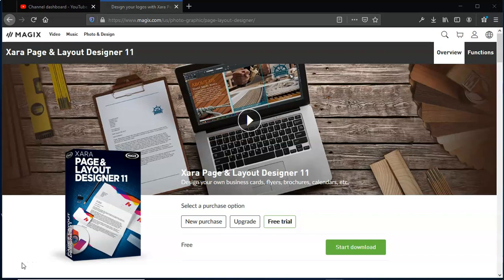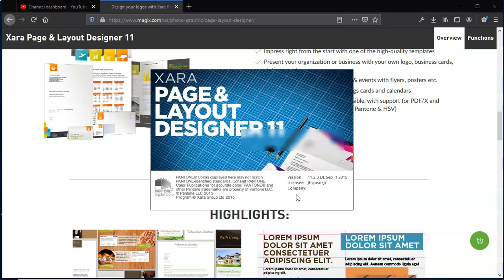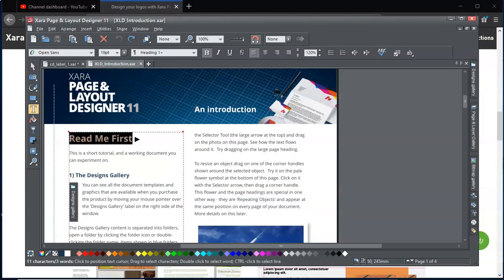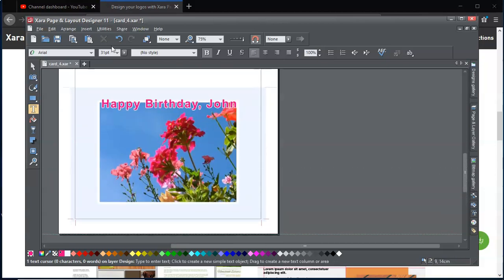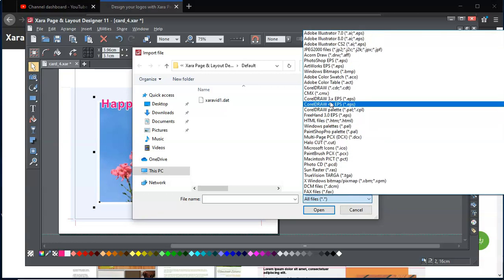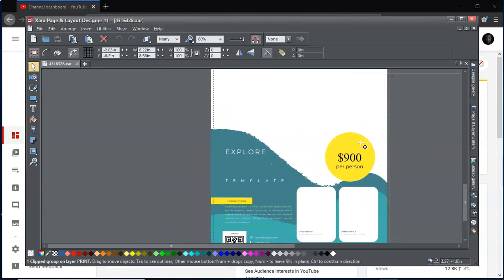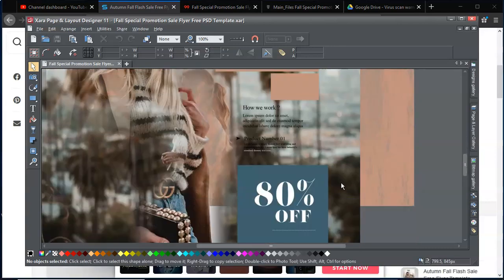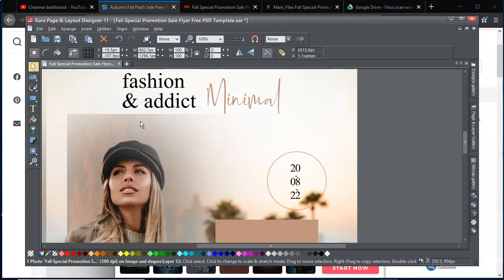Xara Page & Layout Designer 11 Review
It is one of Magix's many softwares that competes with companies such as Serif's Affinity Publisher. Check out my video to see how easy it is to work with the software and what my thoughts are.

Xara Page & Layout Designer 11 Design your own business cards, flyers, brochures, calendars, etc.